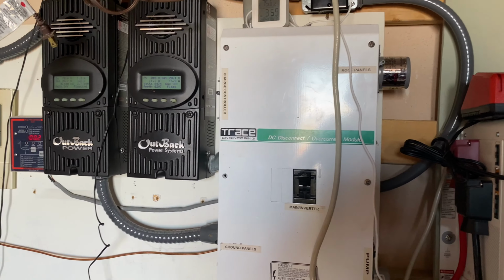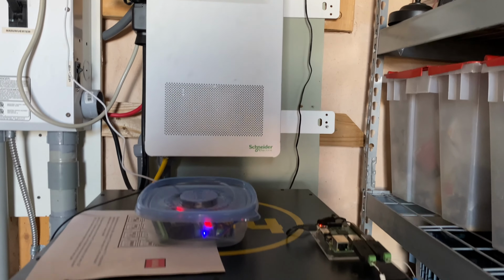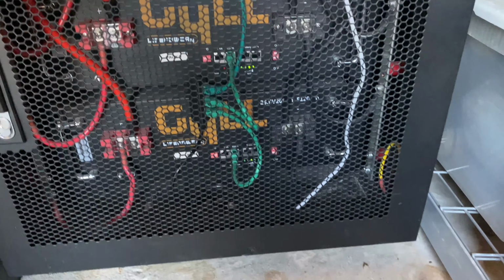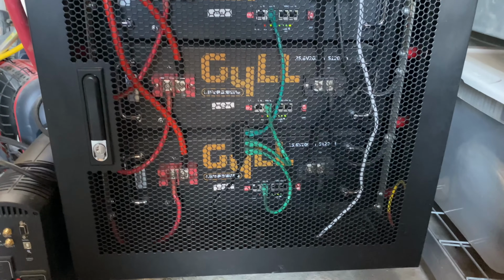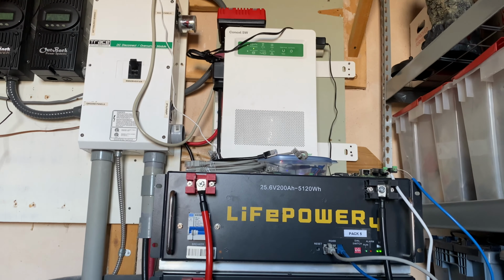Batteries 10/10/2024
I brag about my Lithium Batteries.
My (almost) daily journal of living off the grid and on the range in Northern New Mexico.